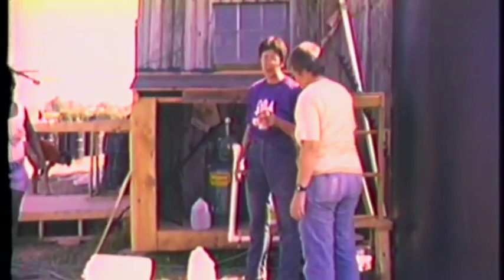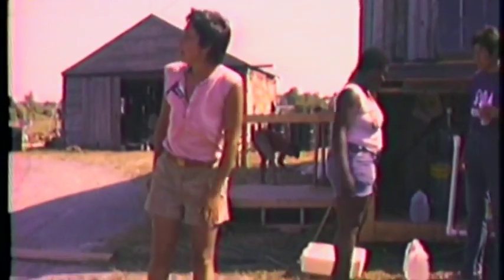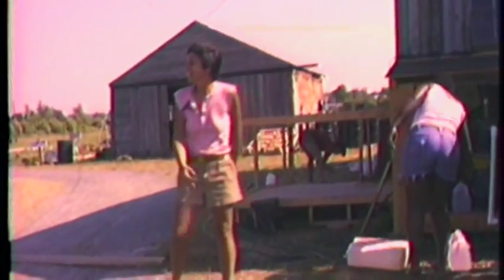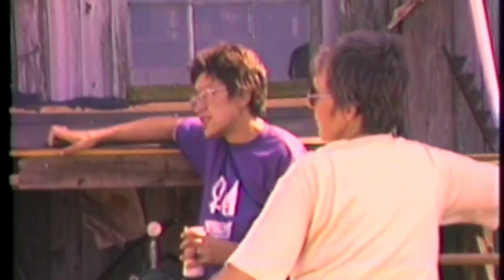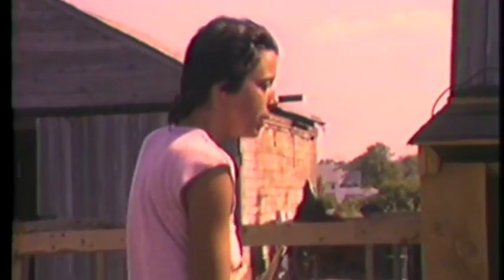peacecampherstory.blogspot.com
Seneca Women's Encampment for a Future of Peace and Justice, ca. 1983.  July 16, 1983. Women’s Video Collective.  Peace Encampment Herstory Project - WVC 036.